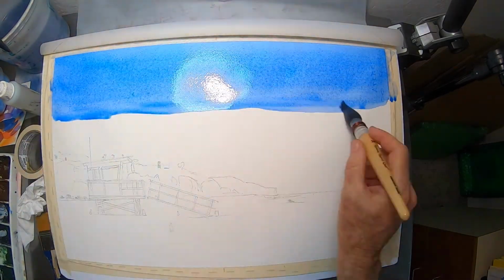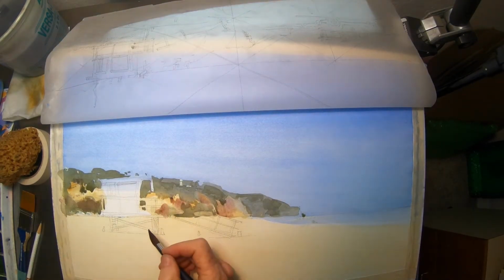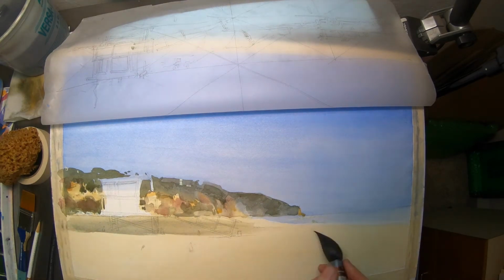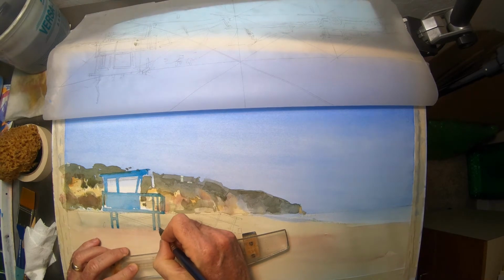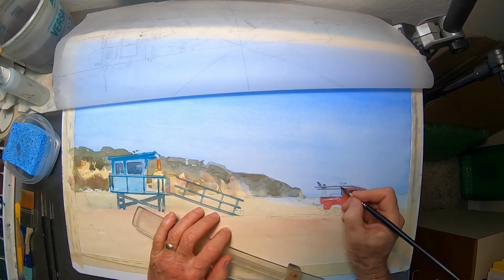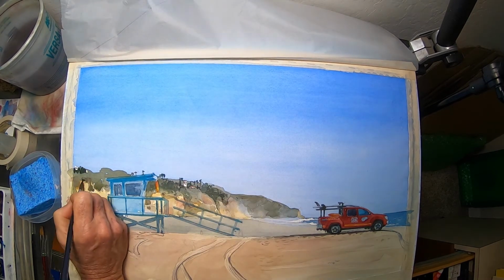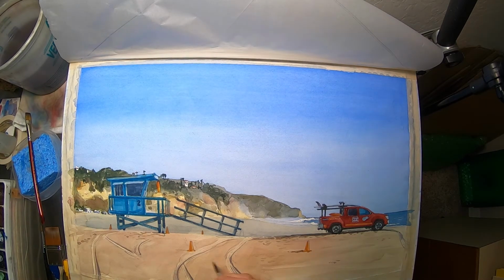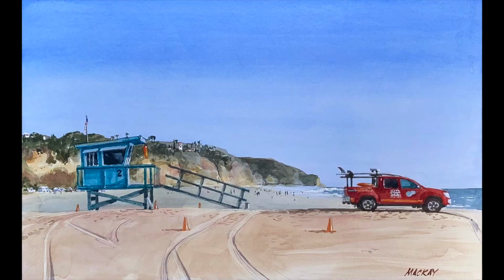Zuma Number 2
A process video in warp speed showing the creation of watercolor painting Zuma Number 2.  I narrate the process as the painting progresses from white paper to finished painting.  Actual time painting was several days.